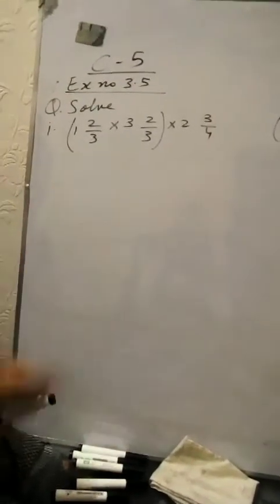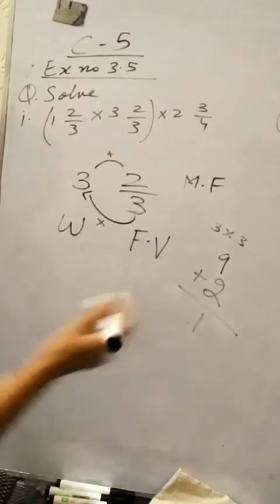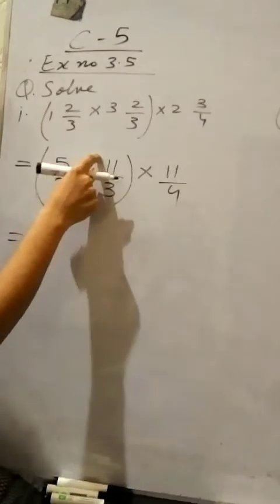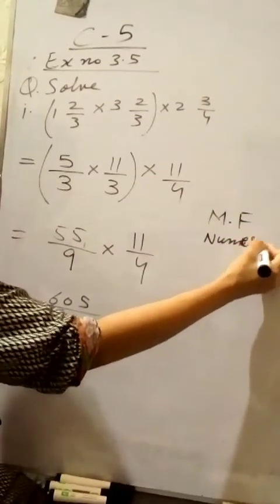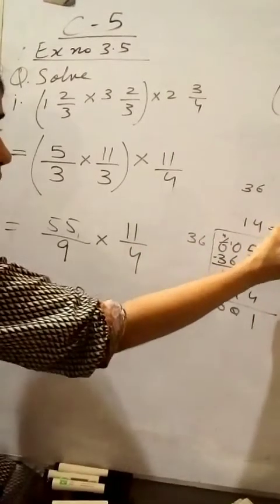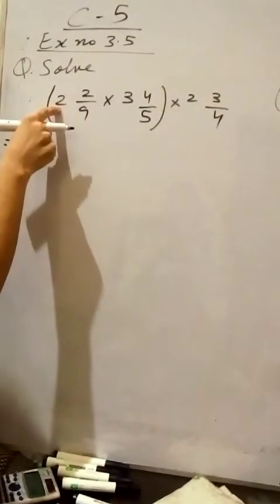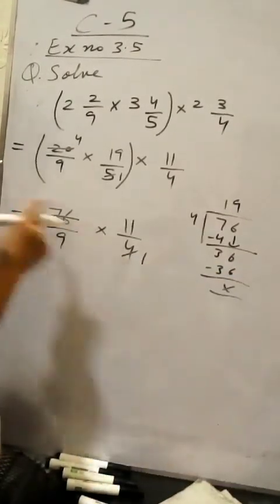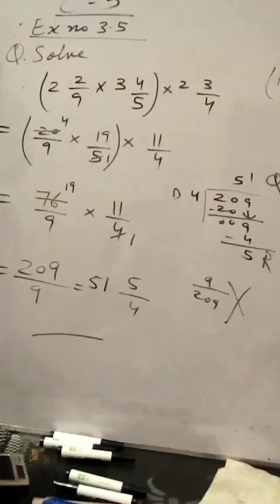PTB-MATHS-5-SIMPLIFICATION OF FRACTIONS